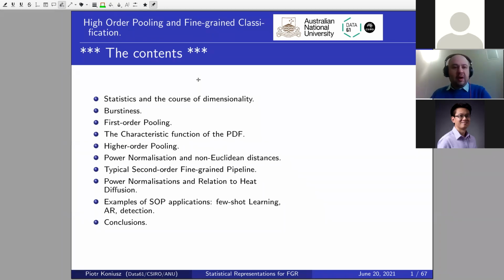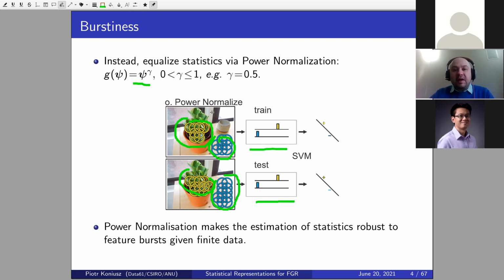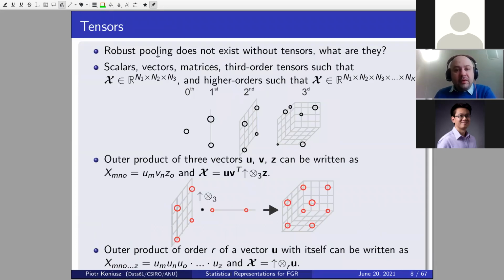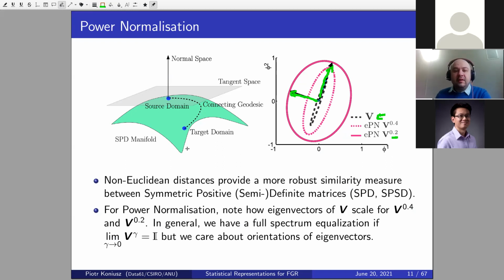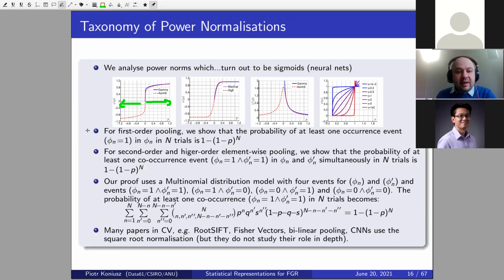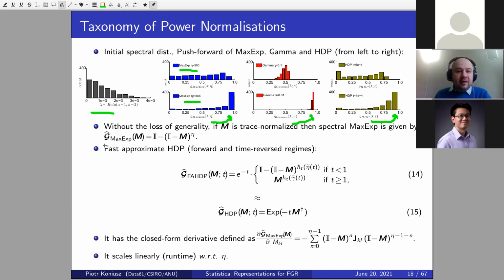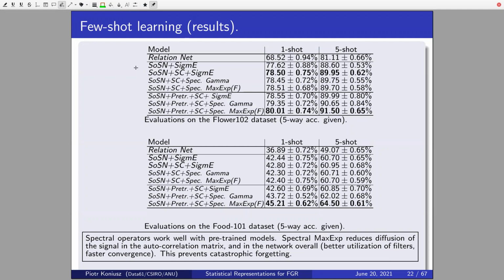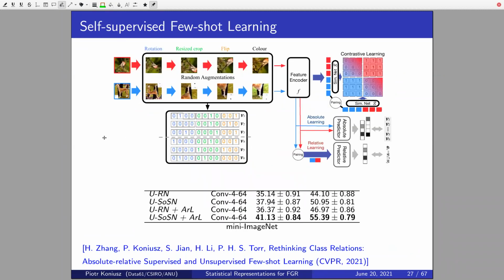Fine-Grained Image Recognition (2)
CVPR 2021 Tutorial on "Fine-Grained Visual Analysis with Deep Learning"
Part III: Fine-Grained Image Recognition (2)
Speaker: Pitor Koniusz